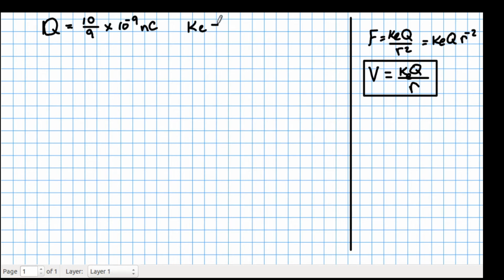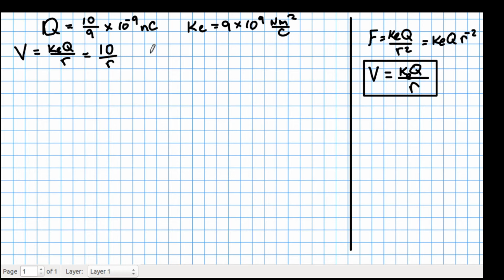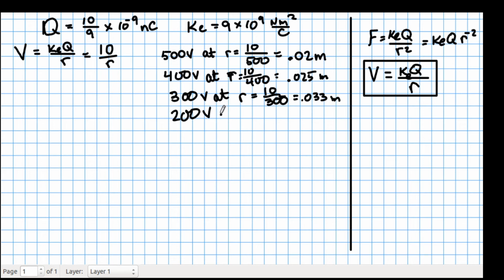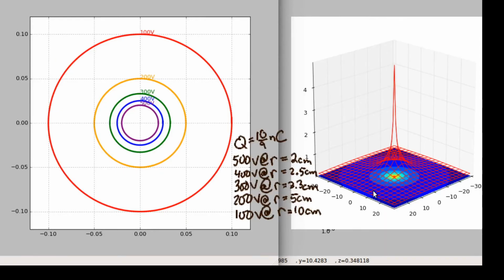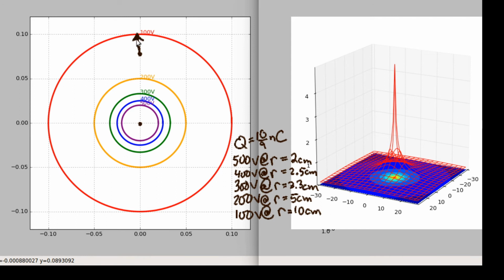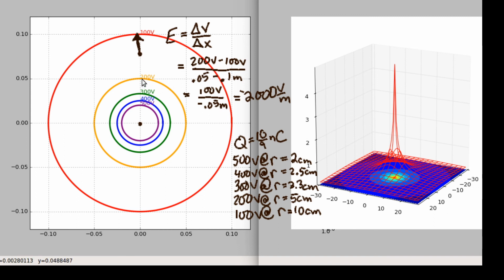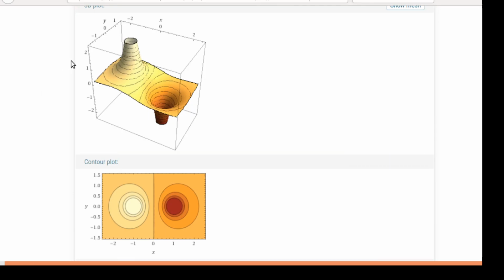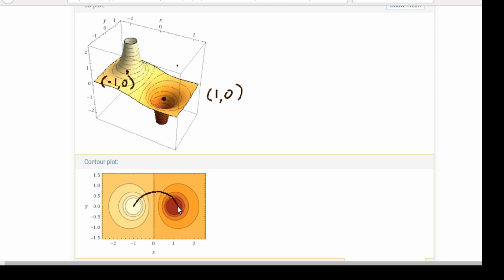Using Equipotential Plots to understand Electric Fields